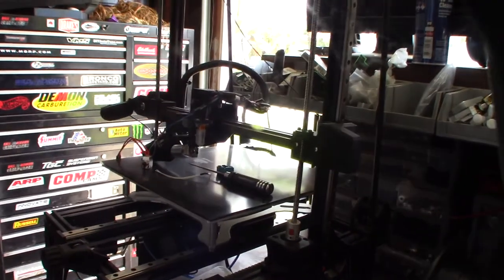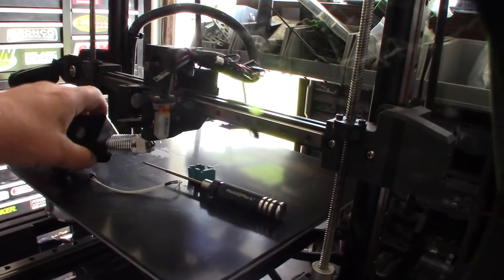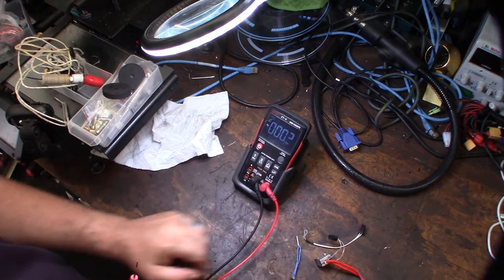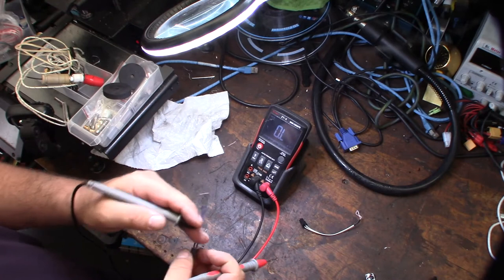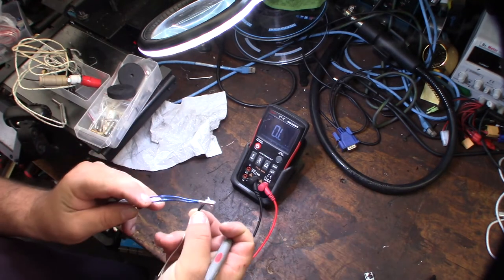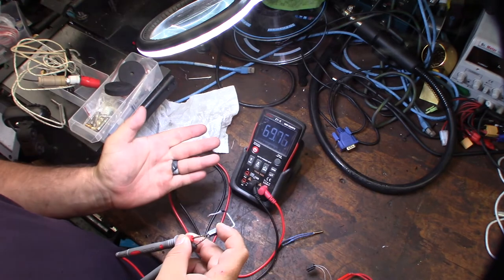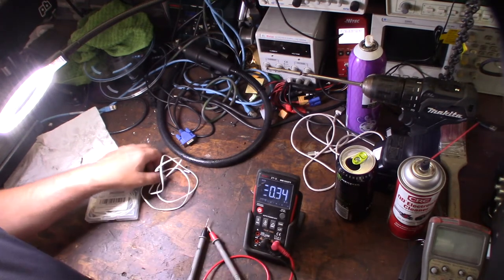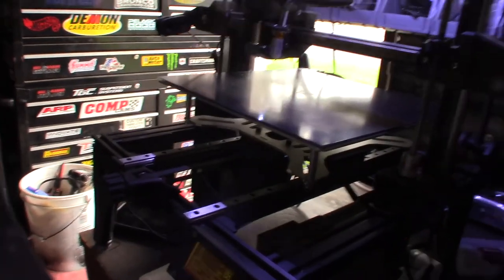3D printer hotend thermistor troubleshooting testing repair no reading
I deal with this issue a lot. Either on my printers or customers printers I repair. If your hot end is not giving your a temp reading its usually two things. Its either the thermistor or the wire leading back the main board. The easies thing to do is test with a multimeter. Most 3D printers use a 100K thermistors. Depending the ambient temp you multimeter should read between 85K-95K ohms.
If you found this video helpful or would like help fund future experiments. please donate below.